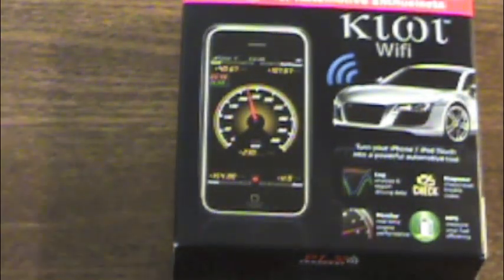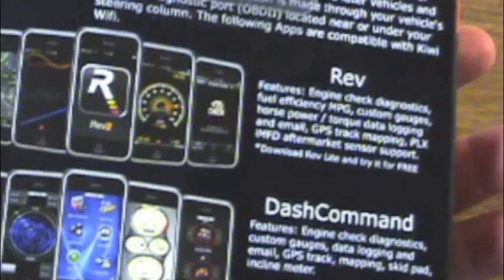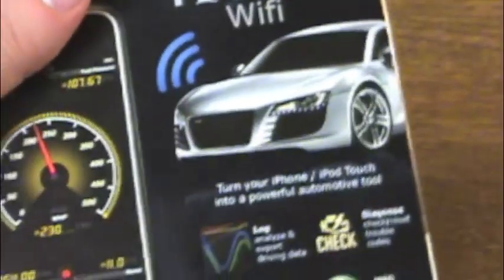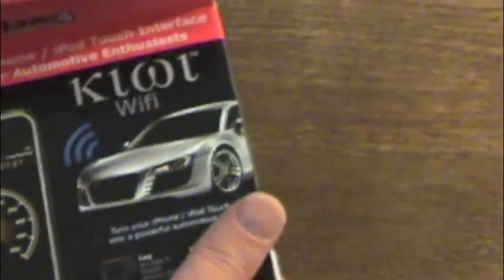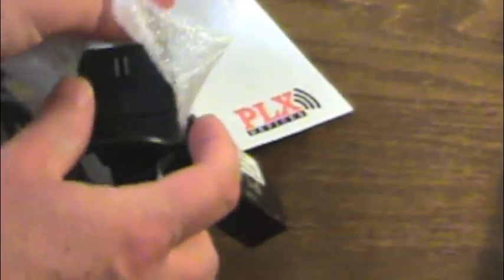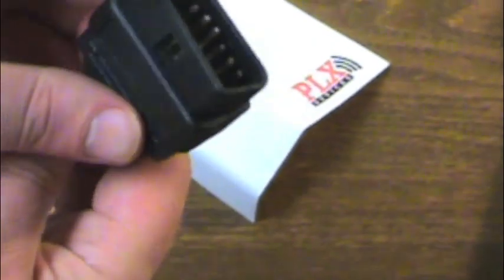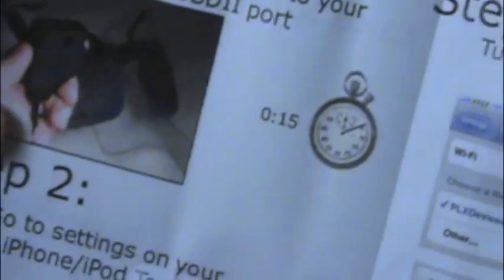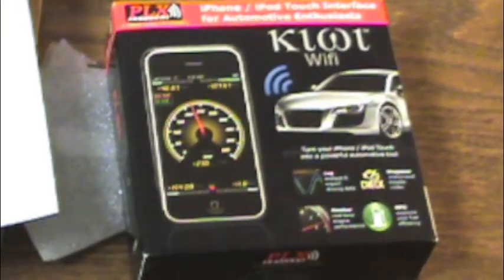PLX KIWI WIFI iPhone/iPad Vehicle Diagnostic Gadget - Part 1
Part 1 - Unboxing the PLX KIWI for iOS. In this series I go through what gadgets I have to setup a live diagnostic view in your vehicle. This includes mounting devices, tablet/phone, and app. I'll show you what information you can view from your vehicles OBDII connector.

Earn Free GiftCards for Android and Itunes -